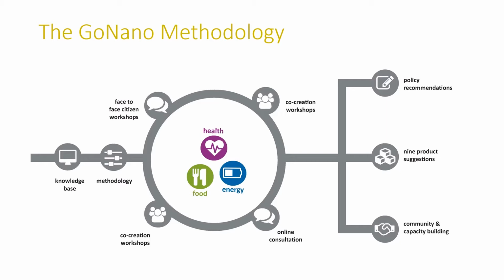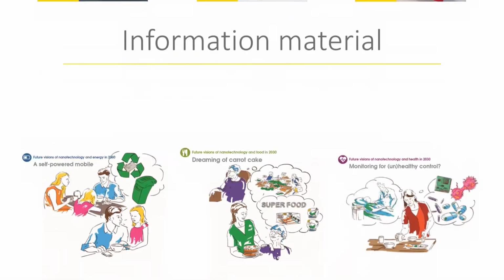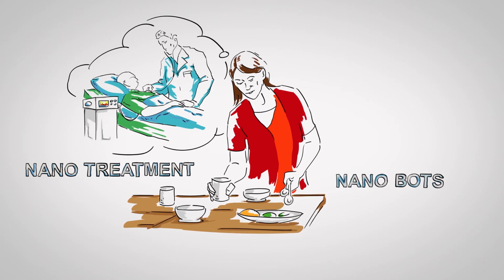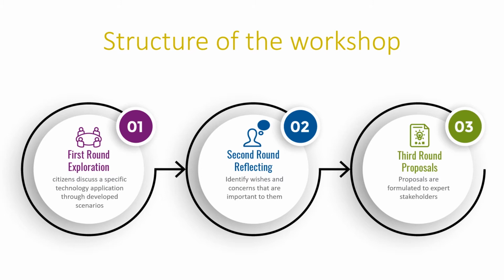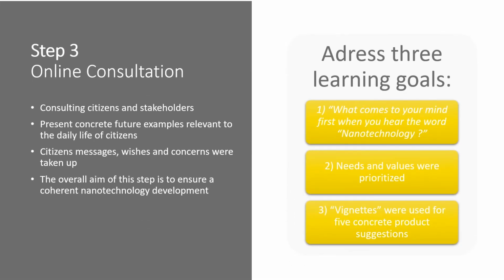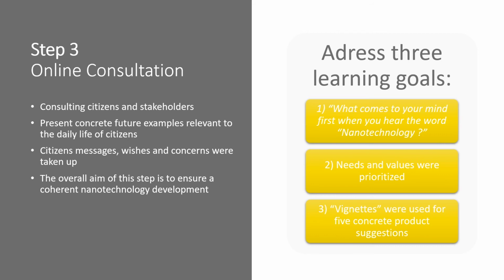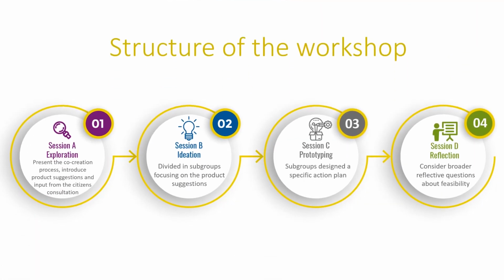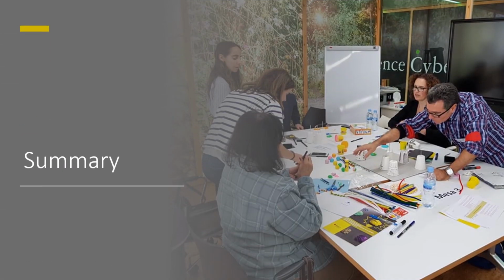Webinar 2-1: The GoNano methodology for co-creation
The GoNano project has develop a webinar series on Co-creation. This is the second in a series of three webinars touching upon Co-creation in practice. It was presented live on Thursday 28 May 2020 and delves into co-creation in practice, how you can design, plan and invite participants for a co-creation project. You will also gain insight into the types of stakeholders you can involve in the co-creation process and how to involve them.

The webinar is divided into three sessions. This is the first session focussing on The GoNano methodology for co-creation.

More information about Planning your co-creation process can be found in the second (part 1) and third (part 2) session.

Have a look at the other two webinars! The first webinar is about What is co-creation and Why co-create in research and innovation? And the third webinar is about GoNano outcomes and results of co-creation.